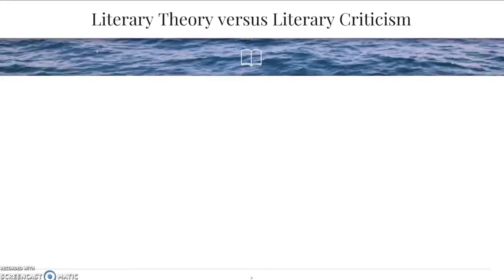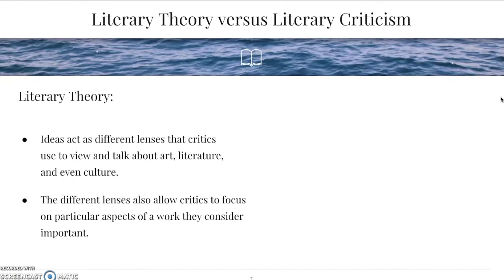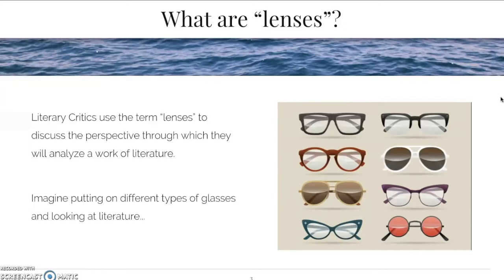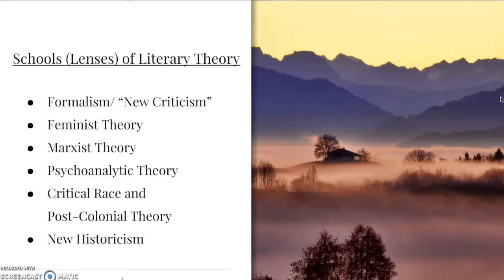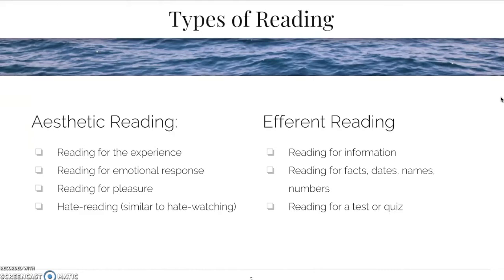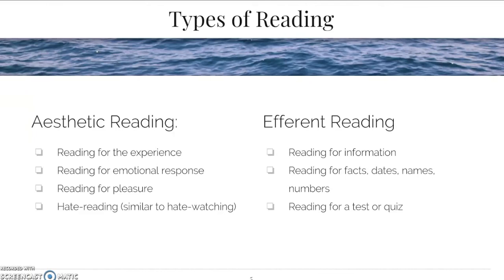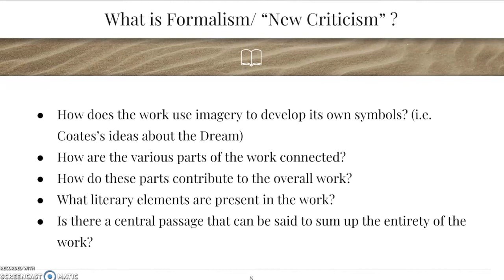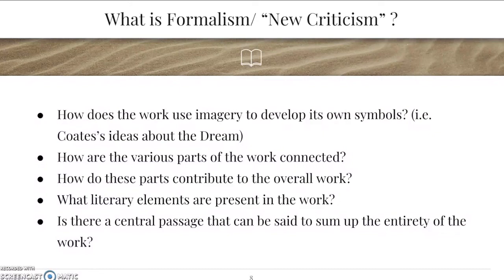Literary Criticism Lecture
English 110 Online: Lecture on Introduction to Literary Theory and Literary Criticism with a brief description of our first lens: Formalism / "New Criticism."